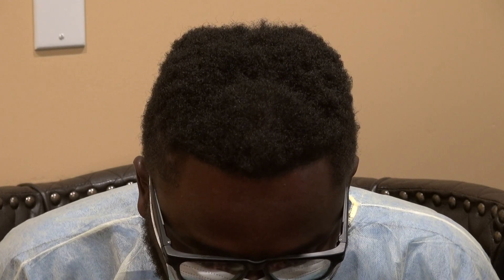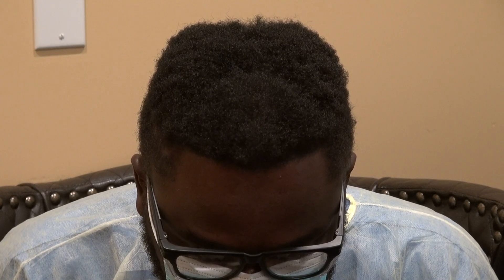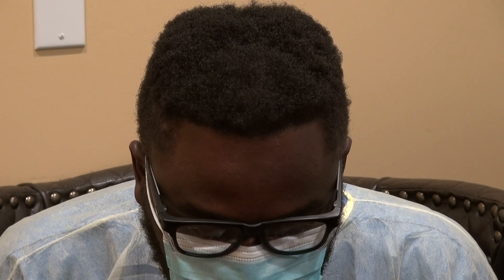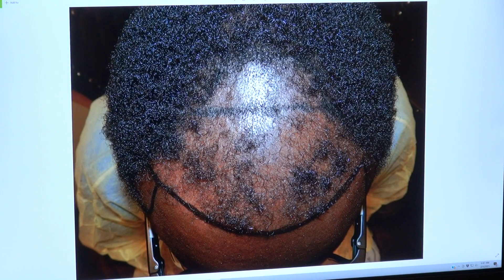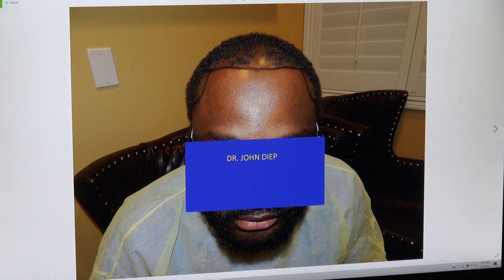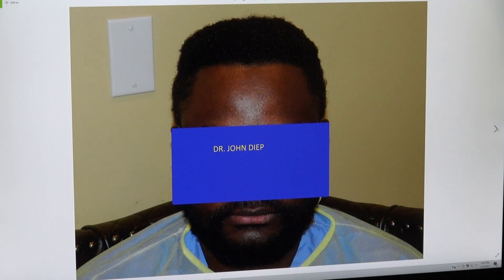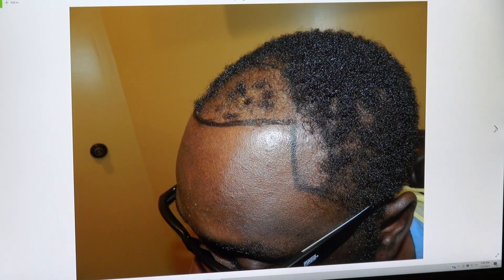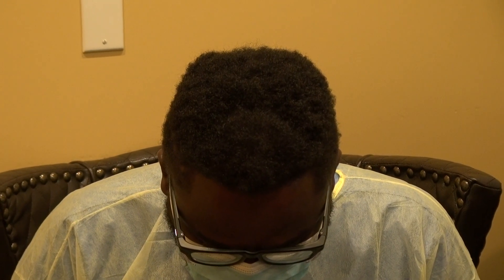African American Before and After: Repairing Previous Hair Procedure Gone Bad by Dr. Diep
African American Before and After: Repairing Previous Hair Procedure Gone Bad by Dr. John Diep in San Jose, CA please call or or visit our

Again, hair transplant on Black African American man is very delicate and unique. The fragile curly roots can easily be damaged if handled incorrectly by inexperienced hands, which may lead to poor growth. Dr. Diep has performed many hair transplant procedures on Black men with excellent results. Many patients of African descent from around the United States and different countries have sought out Dr. Diep for their hair restoration. In choosing a hair surgeon, one must consider many factors: 1)a hair surgeon specializing Black African hair transplant & hairline, 2) how much experience in FUE & URFUT & black curly hair restoration, 3) Artistry of curly black hairline & hair restoration 4) How natural his results are? 5) Overall care for the patients and 6) How passionate and dedication to his or her line artistic work.